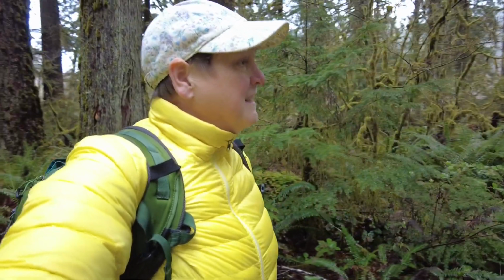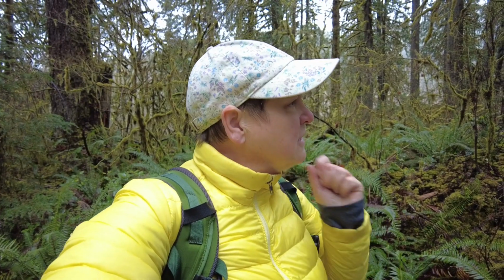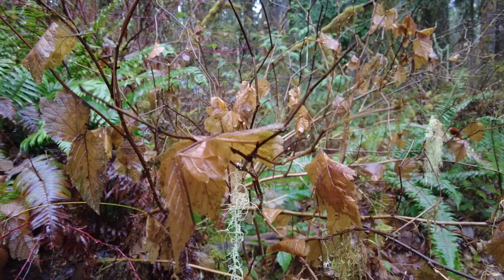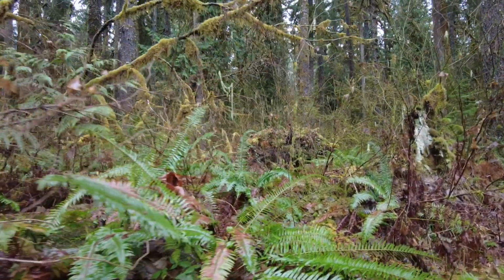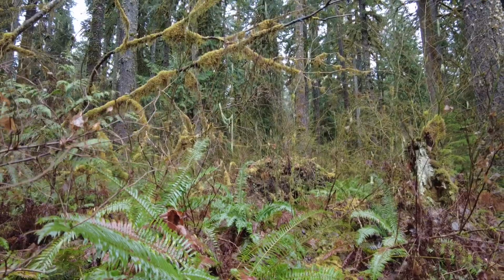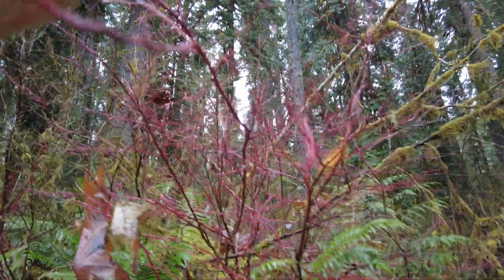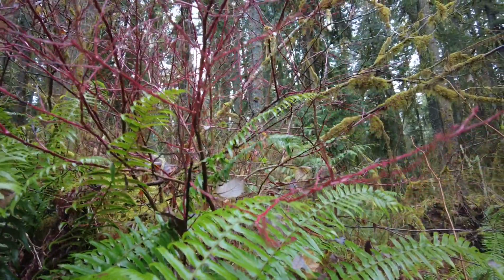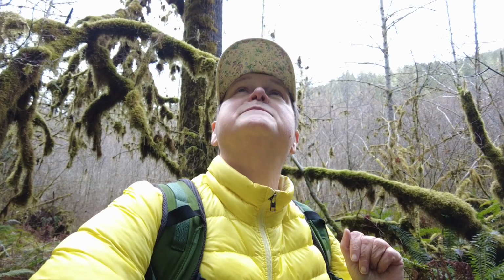Photographing Stick Season on Old Sauk River Trail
I was hoping to get this video out before the end of 2024, but here it is anyway. I hiked on a favorite trail near winter solstice and marveled at the wondrous forest beauty in winter. I was excited to photograph mushrooms, mosses, hanging leaves, and all the bare sticks (trees). With an added bonus of hiking the forested banks of the Sauk River, there are some river views tossed into the mix.

The Old Sauk River Trail occupies the ancestral home of the Sauk Suiattle, Tulalip, and Upper Skagit peoples

Stills camera: Sony a6000 with Tamron 18-300 all-in-one lens
Video camera: DJI Osmo Pocket 2